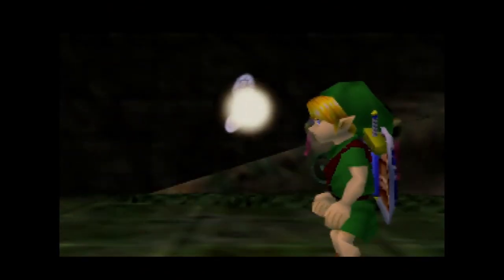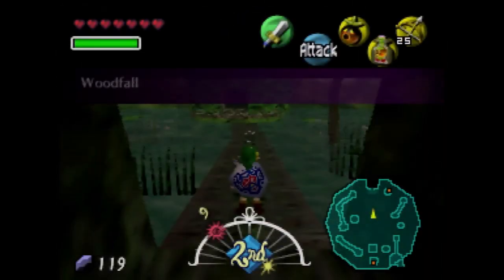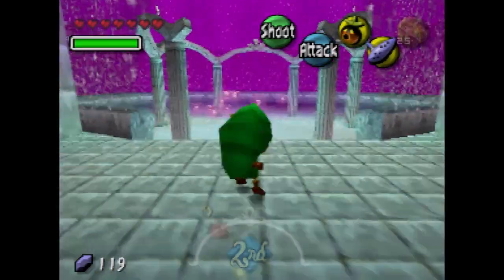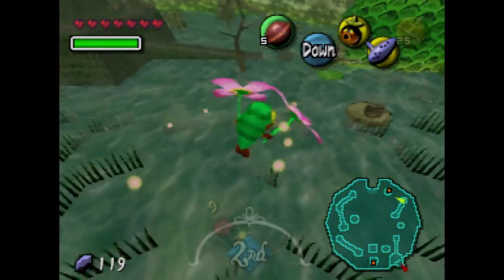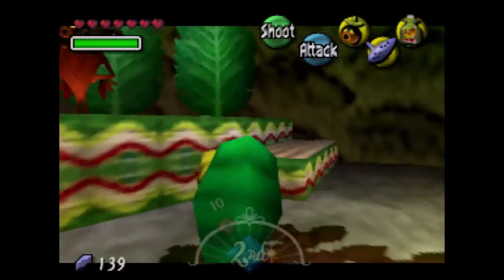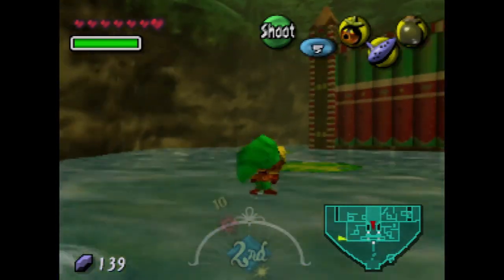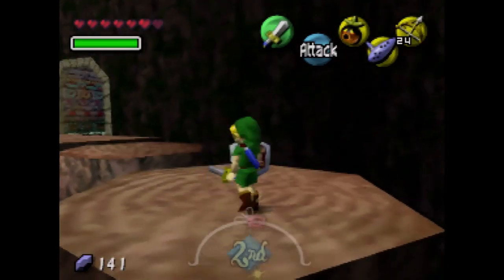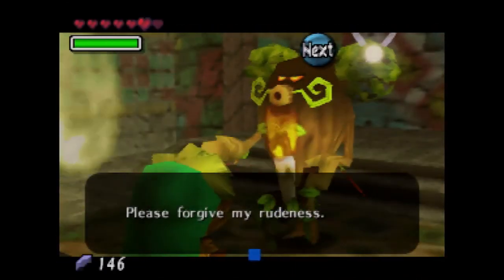The Legend of Zelda Majora's Mask (N64 Walkthrough) Part 12 | Mask of Scents TheAnonymousBear - 2024